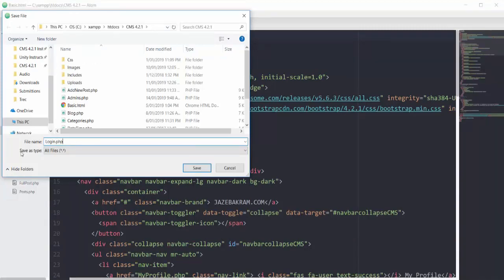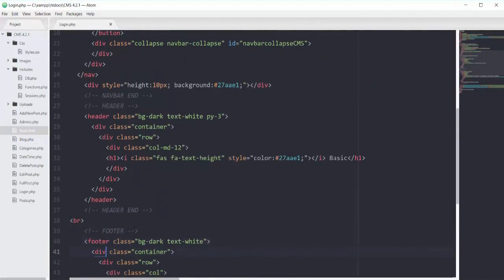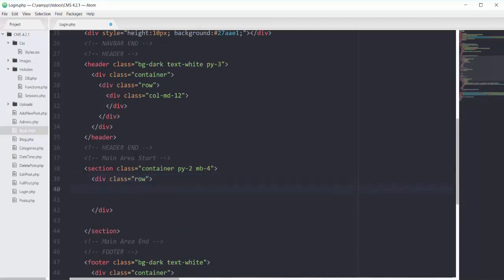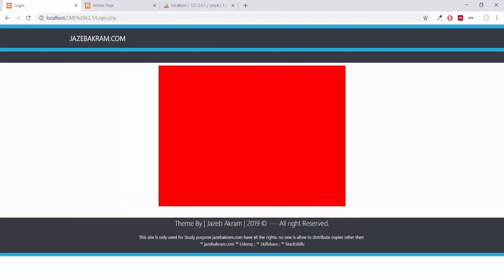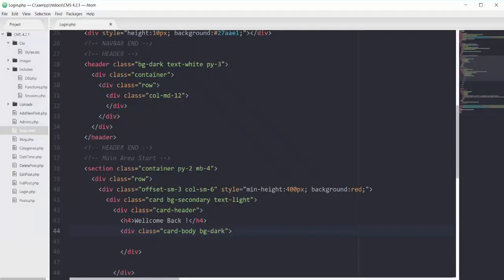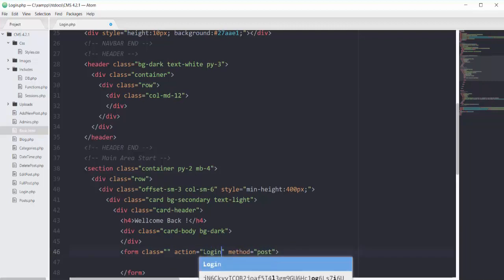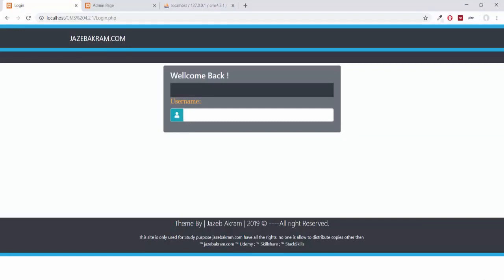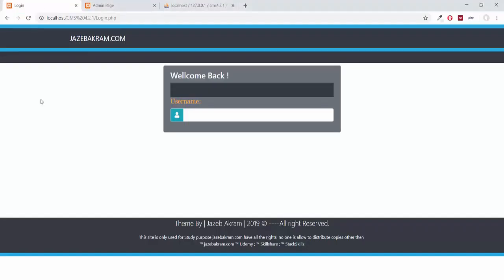CMS Creating Login Page Using Bootstrap | PHP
In this video i will tell you that how you can create a login page using bootstrap in this cms